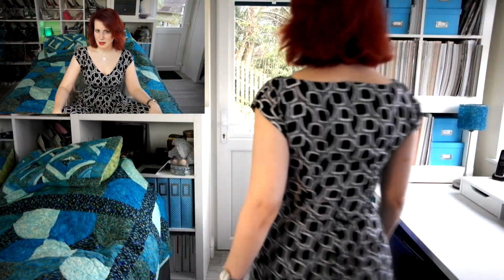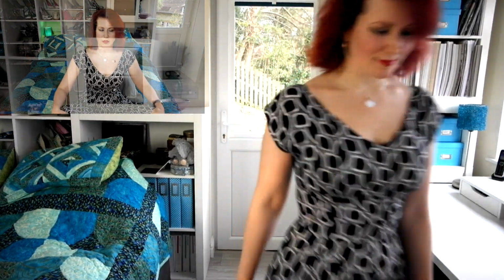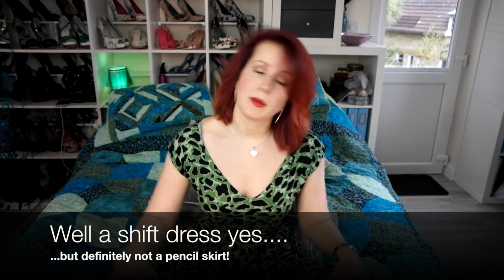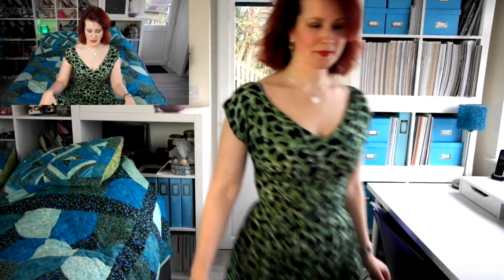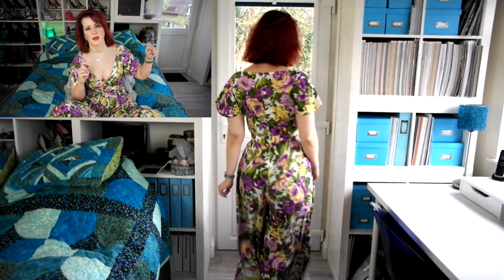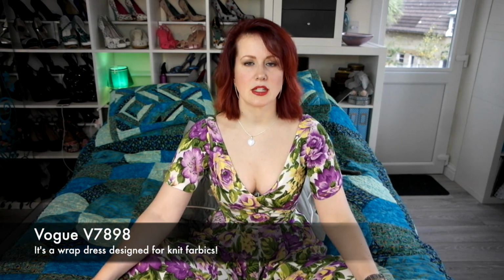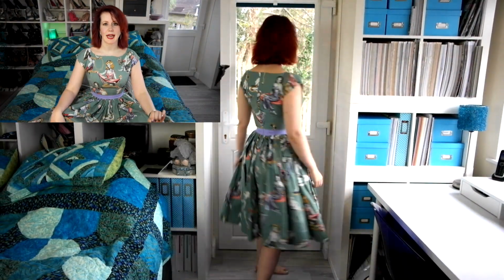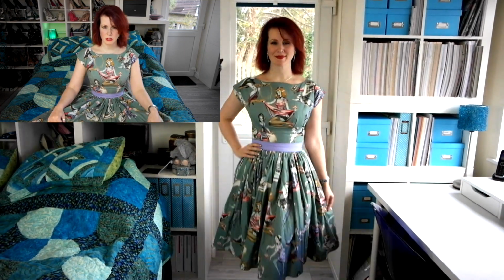October Look Book & Sewing Makes :: Vlog #22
Hey Peeps! Today it's my October sewn items Look Book! Yes yes it's very VERY late but. better late then never right! I'm waffling on about the bits and piece's I made during October (and the end of November...thanks flu). I also answer some questions that I've been asked in the comment section of the last few videos.

Indian Royal Treasures (Rayon fabric store)